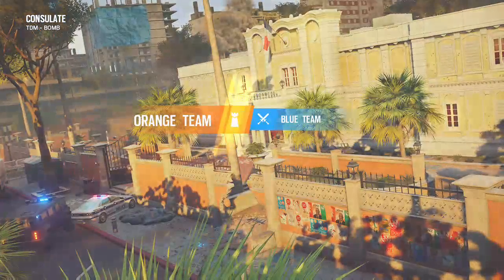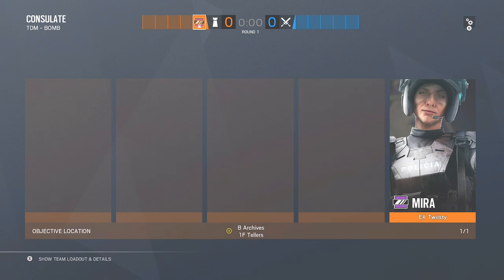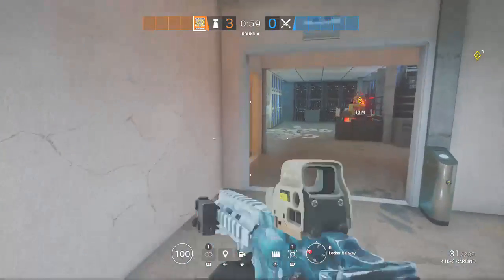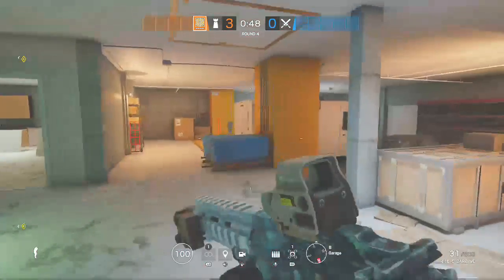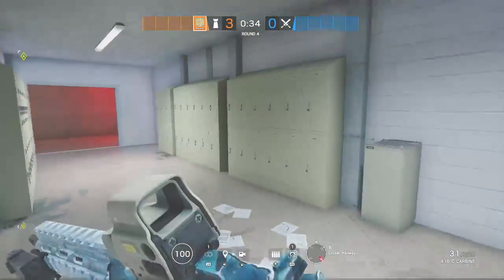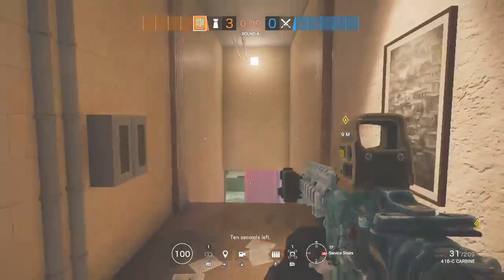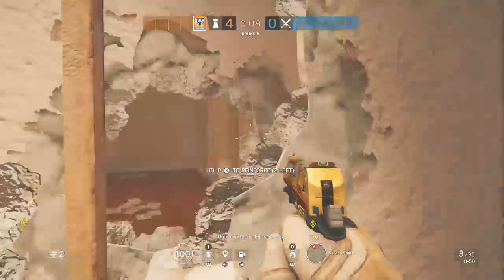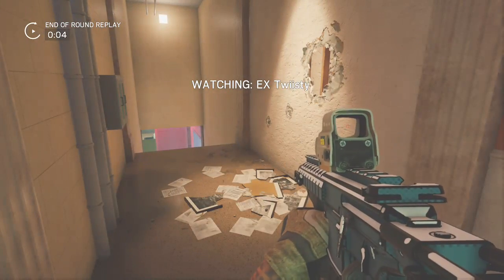Millennium's Tellers Archive's defense. Consulate- Rainbow Six Siege